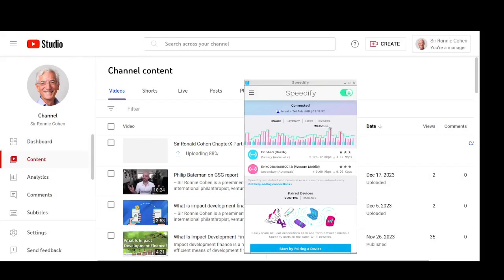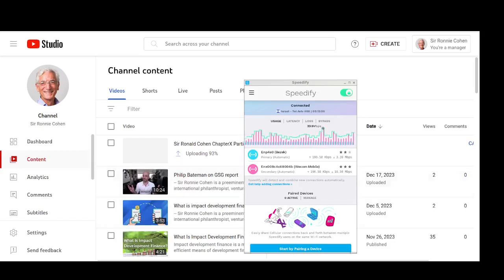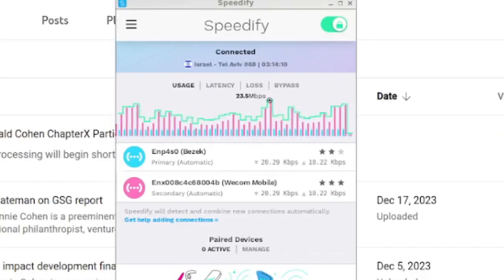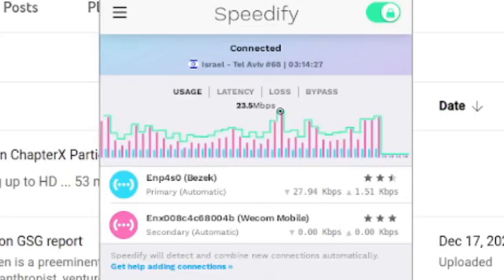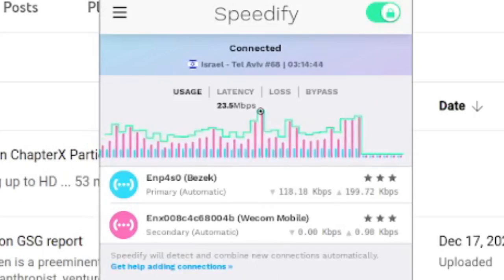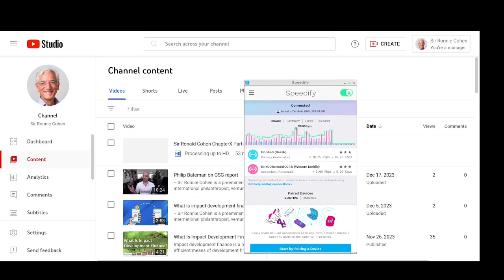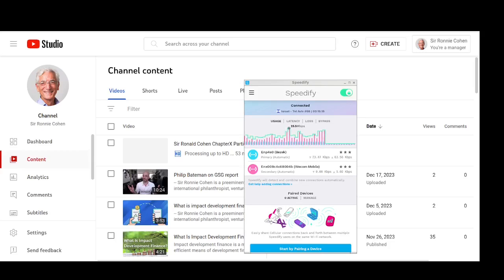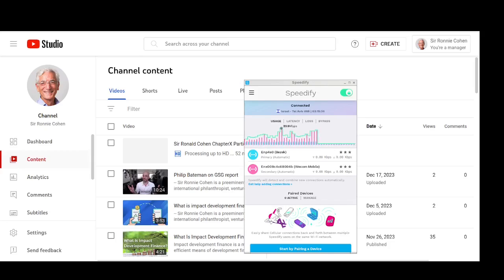Speedify use case: uploading to YouTube over DSL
Speedify use case demonstration: combining a DSL and cellular connection with connection bonding to make uploading to YouTube faster and more stable - and avoid using the entire connection bandwidth of the home internet / DSL.

Technology: @Speedify